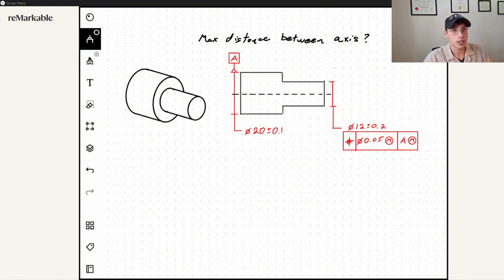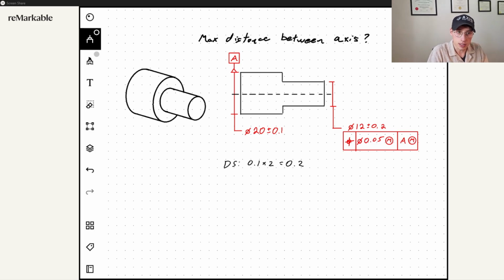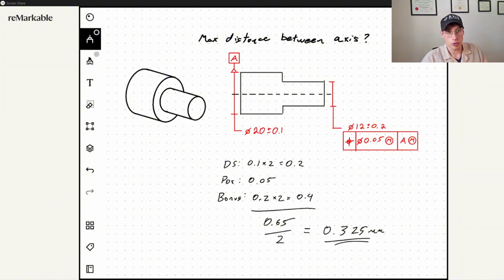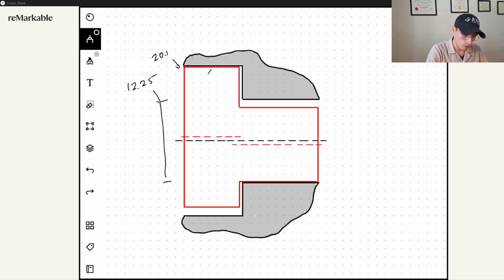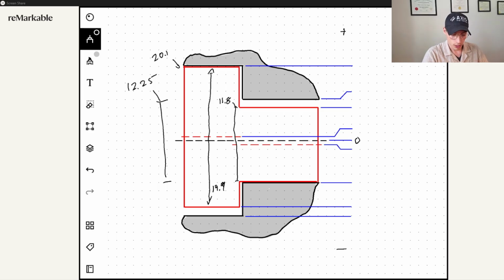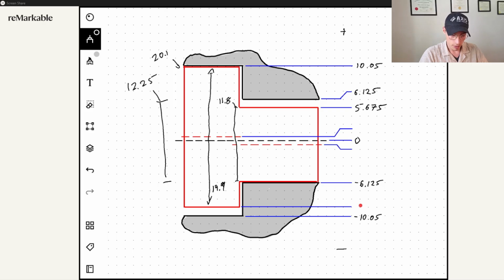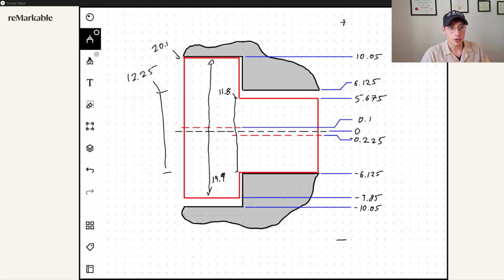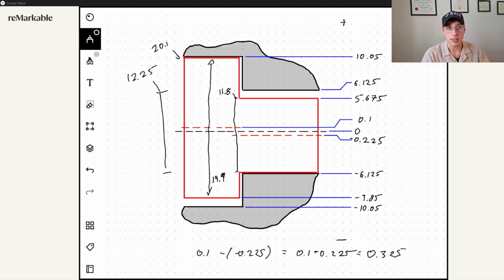GD&T Practice Question: Maximum Distance Between Two Axes